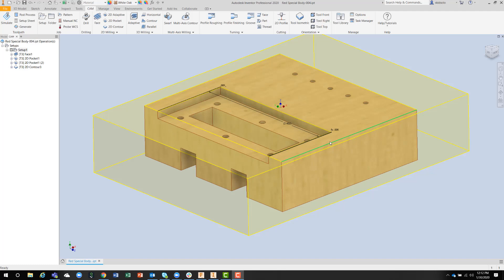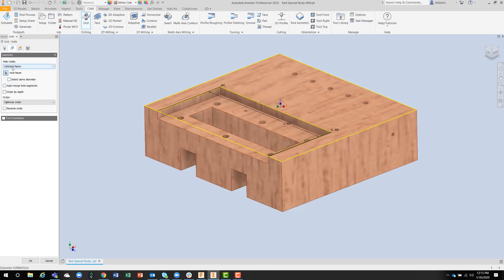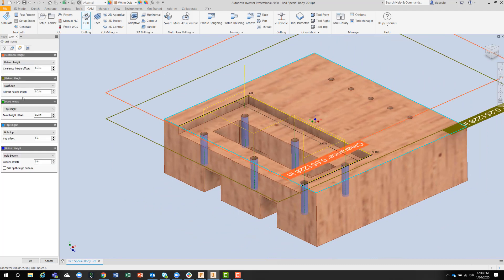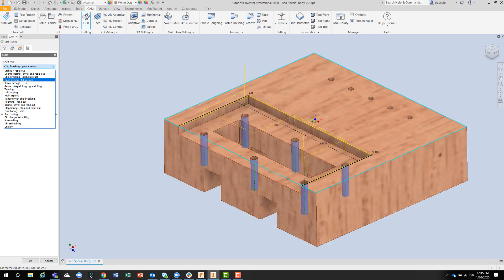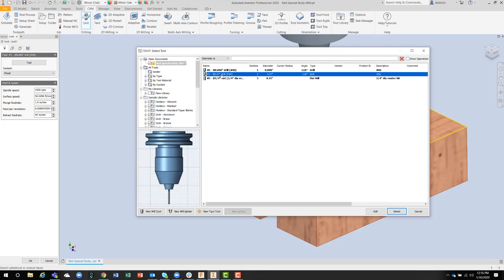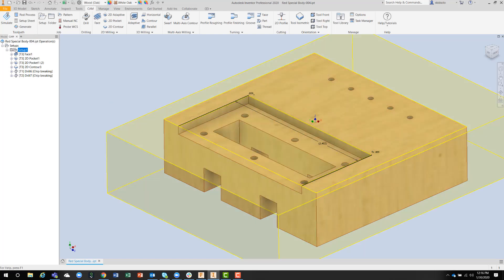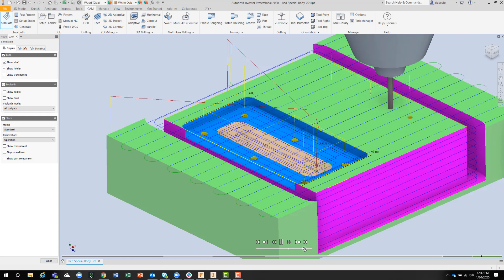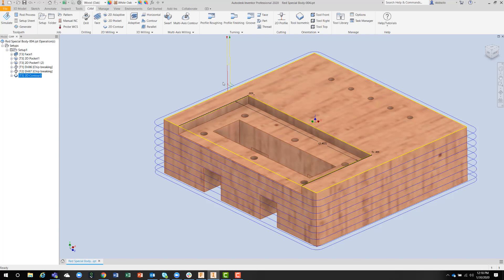Hole Drilling in Inventor CAM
In this video series for Designers and Mechanical Engineers, you will learn how to design a better manufacturable component, fundamentals of CNC machining, explore CAM software practice Inventor CAM right in your CAD package. To download the exercises and access the full eLearning experience you can use your Autodesk ID to take this course for free

In this video we are reviewing how to setup hole drilling in Inventor CAM.